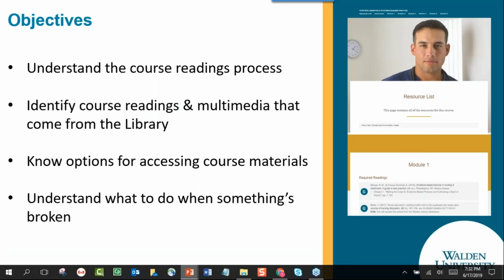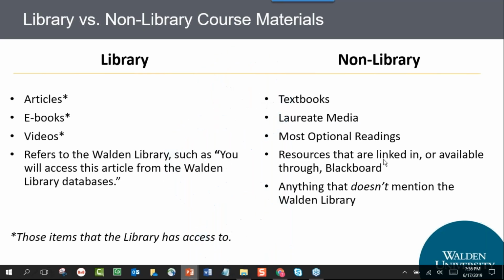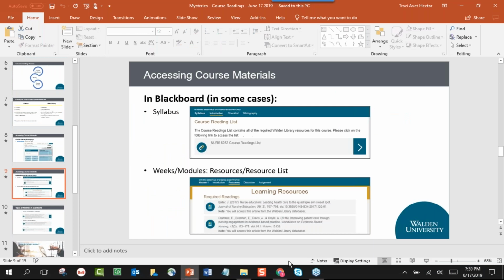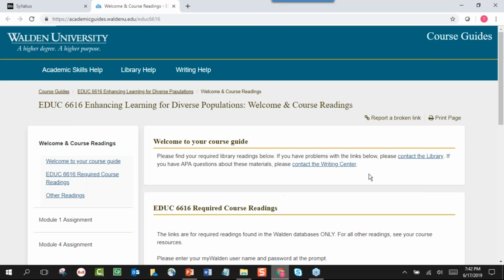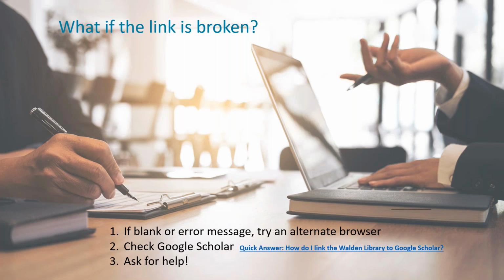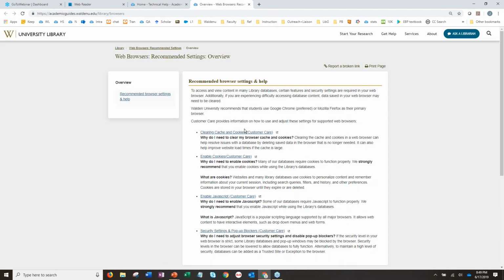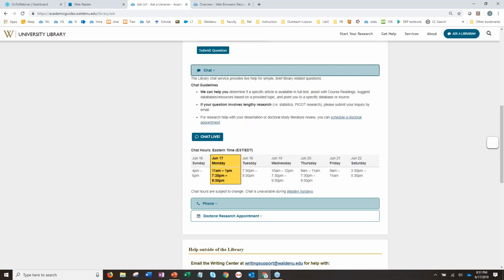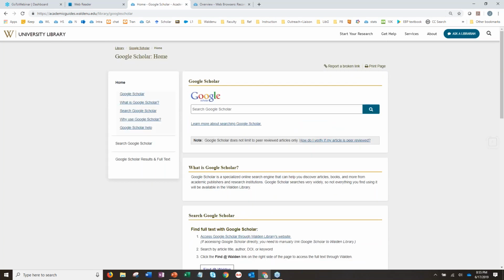Webinar: Mysteries of the Library Revealed! Course Readings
Learn how to find required Library readings and which Course Readings need to be accessed through your classroom or in your textbook.